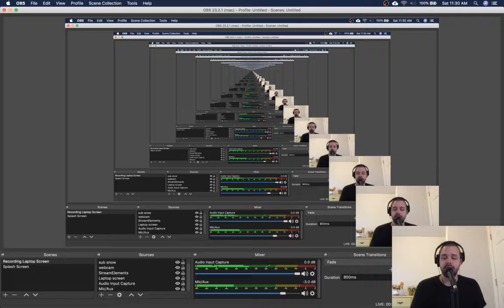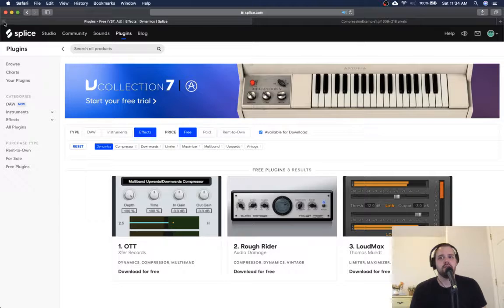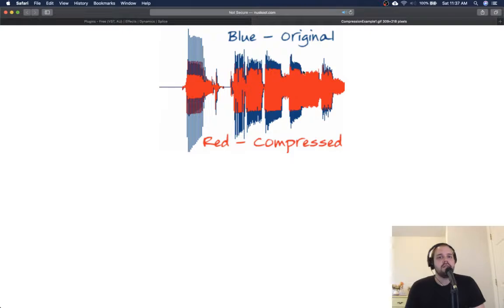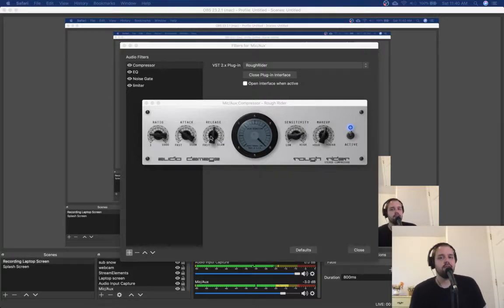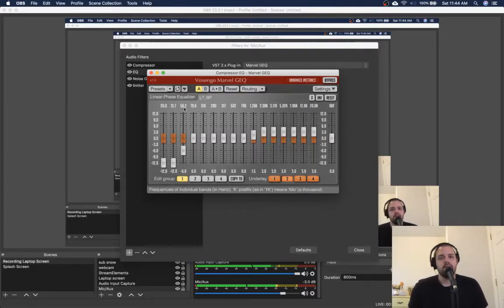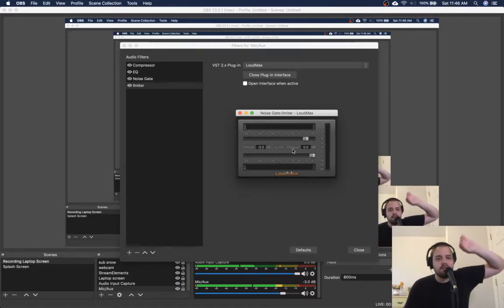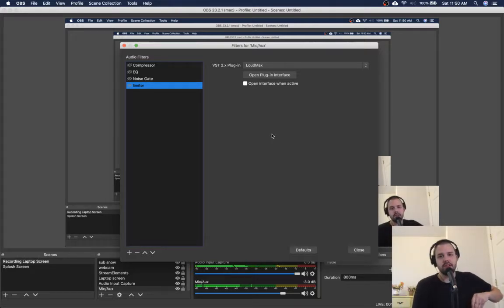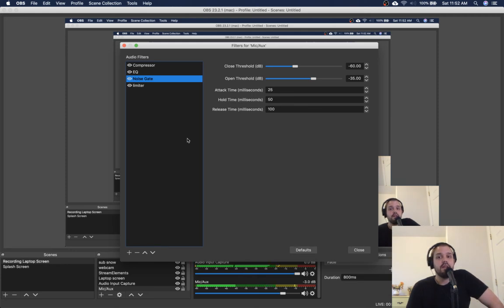Audio Plugin Basics for OBS streaming, twitch, youtube, or podcast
Free VST Plugins: Compression, EQ, Limiter, Noise Gate.
Understanding the plugins and how to use them.

Great for OBS streaming, youtube, podcast, stream labs, voice narration, and voiceover.